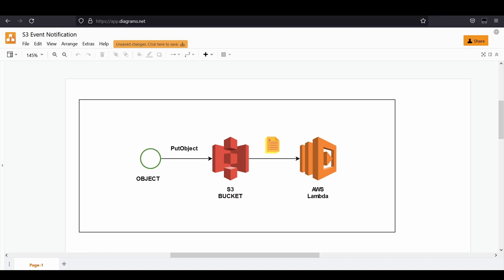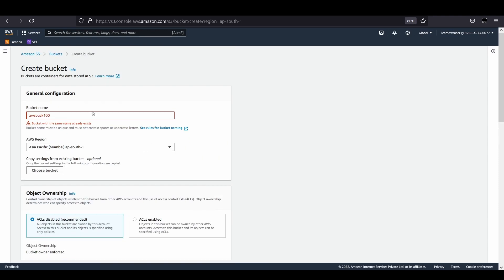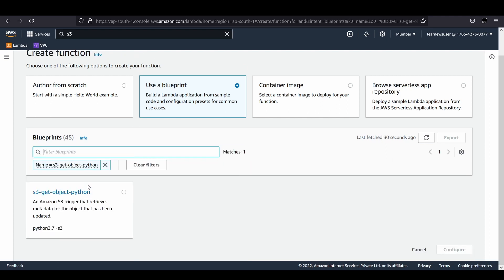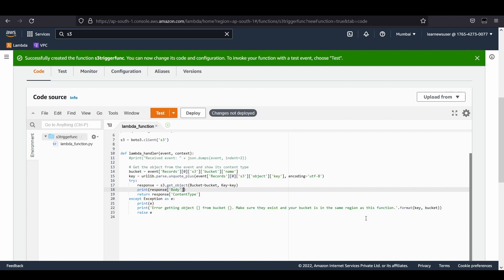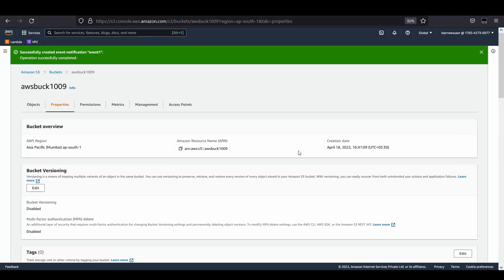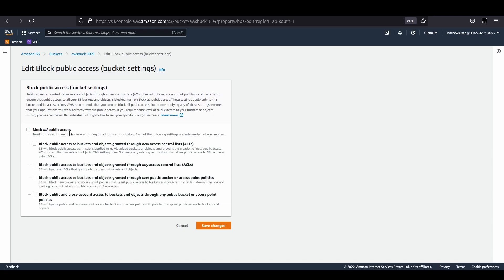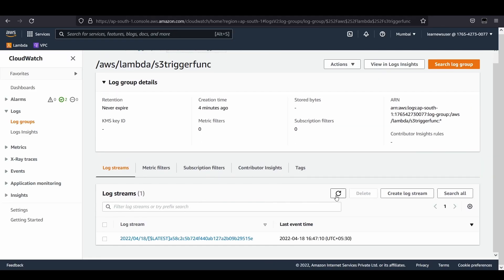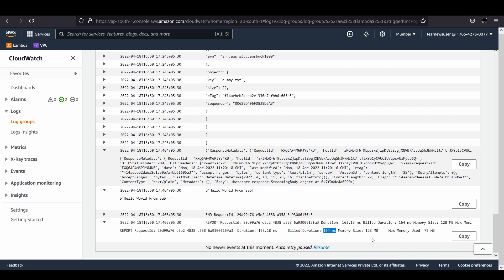AWS Lambda : S3 Event Notification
The Amazon S3 notification is a feature that enables you to receive notifications when certain events(put, delete, modify, etc.) happen in your bucket. There can be three types of target that can be added as a Destination -  SNS topic, SQS queue or Lambda function.

Using AWS Lambda with Amazon S3